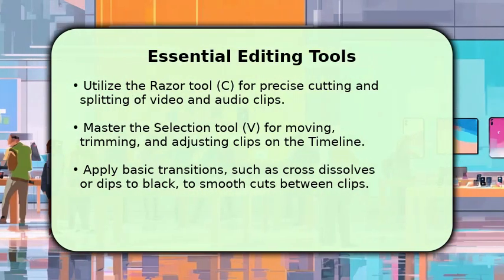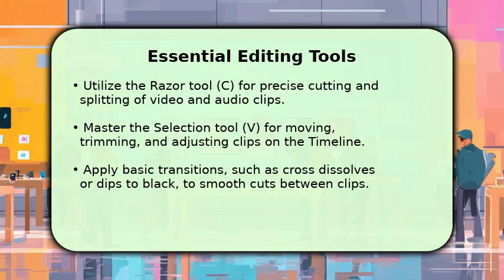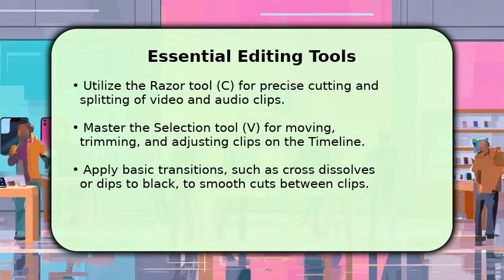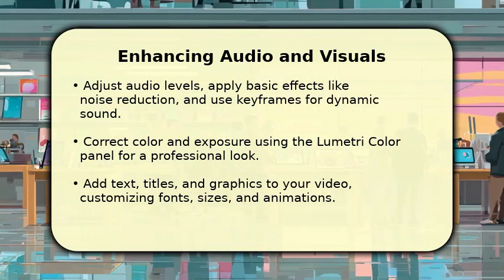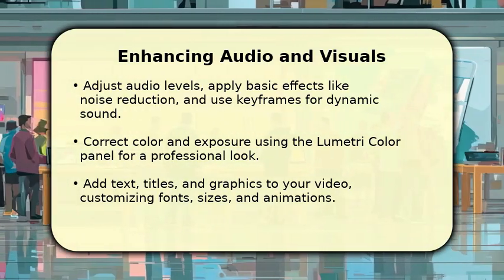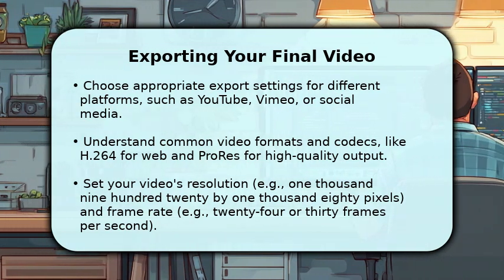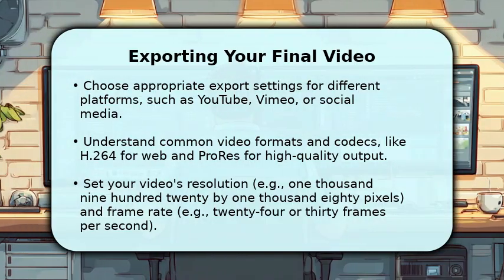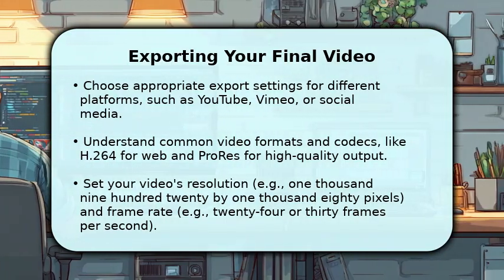How to Use Adobe Premiere Pro 2025 (Updated 2025)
▸ :^) Unlock the power of professional video editing with this comprehensive tutorial. Whether you're a complete beginner or looking to refine your skills, this guide will walk you through everything you need to know about using Adobe Premiere Pro. Learn how to import footage, master essential editing tools, add transitions, implement effects, and export your finished projects with confidence. We'll cover fundamental concepts for creating stunning videos, optimizing your workflow, and achieving professional-quality results. This step-by-step video editing tutorial is designed to help you quickly grasp the core functionalities and advanced techniques, making your post-production process smooth and efficient. Start your journey to becoming a skilled video editor today and transform your raw footage into captivating stories. Get ready to learn Premiere Pro and elevate your content creation. Tags: Adobe Premiere Pro tutorial, Premiere Pro basics, video editing for beginners, learn video editing, video editor software, editing guide, post production, creative cloud, how to edit videos, professional video editing, Premiere Pro tips, video effects .